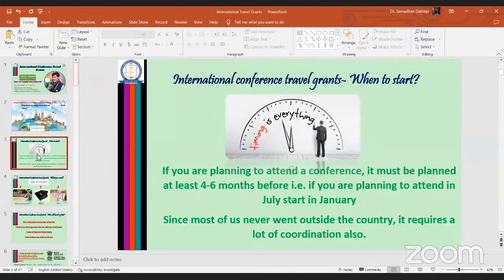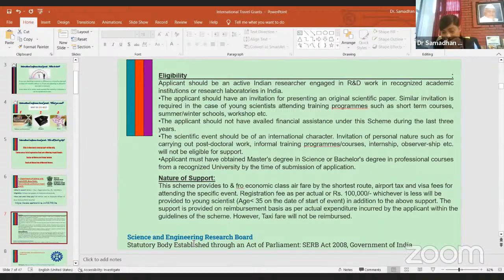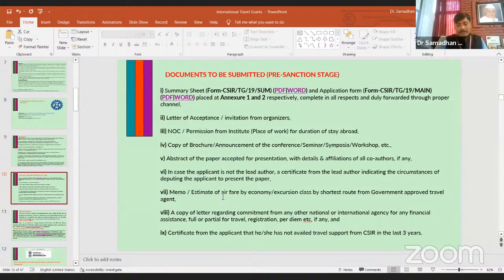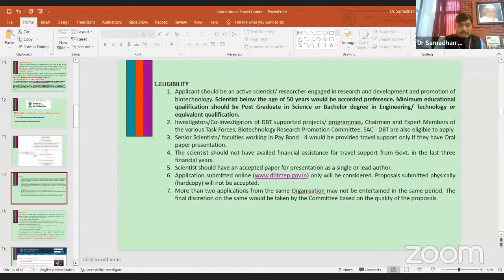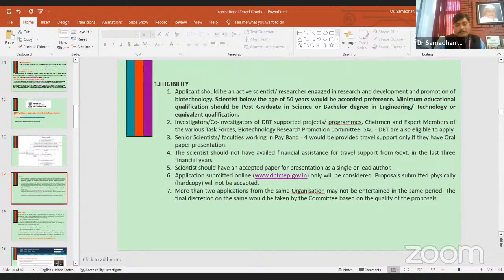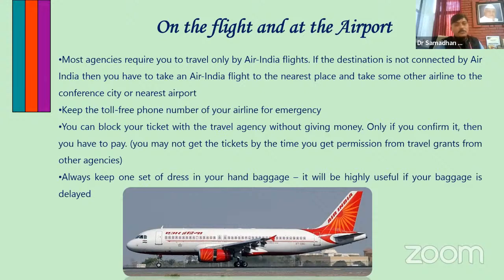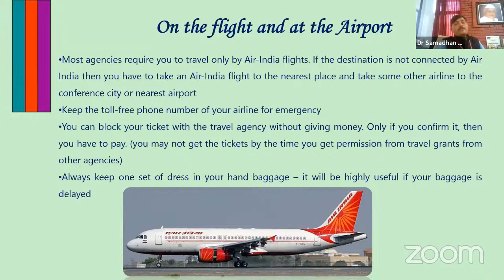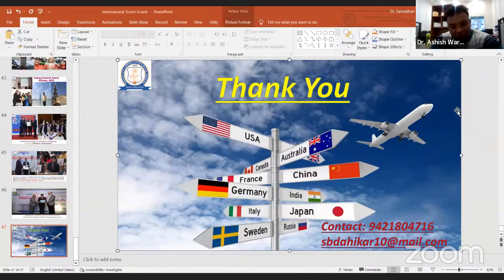International Conference Travel Grants How to Apply and Attend?